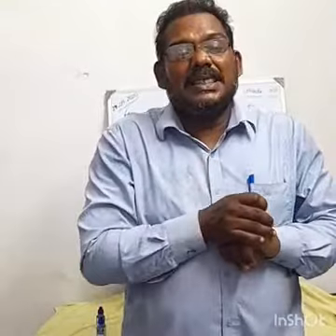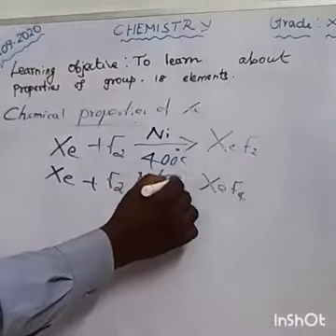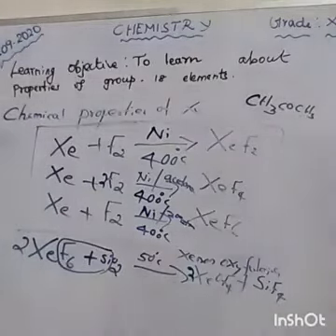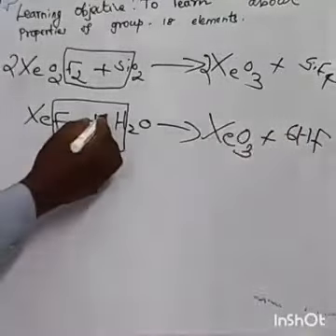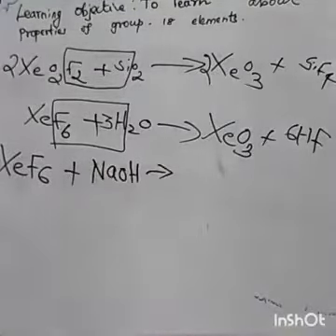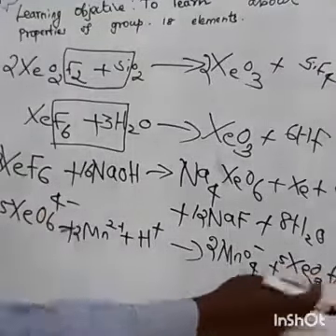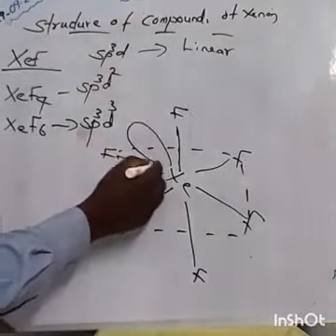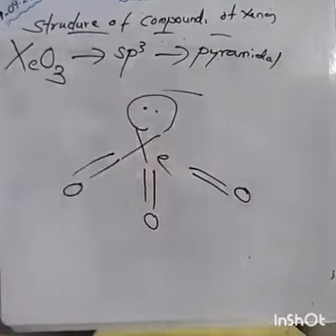Grade XII - Chemistry || Chemical properties of group 18 elements || Online Class